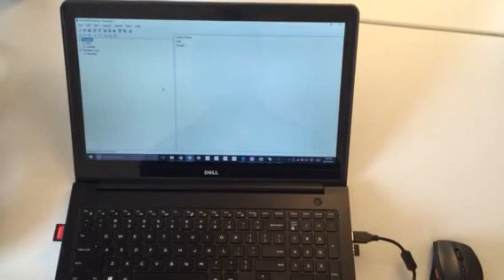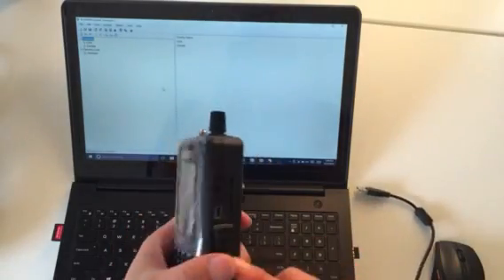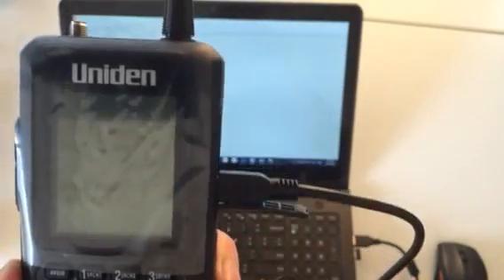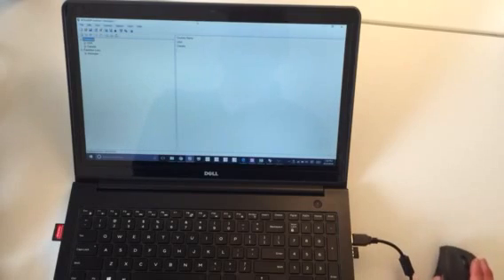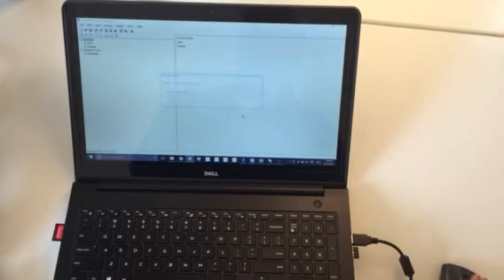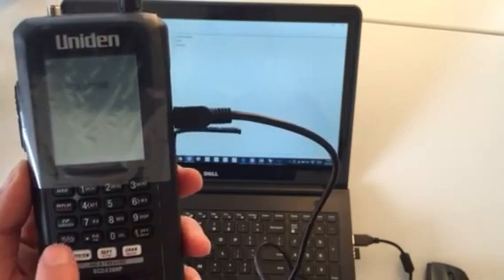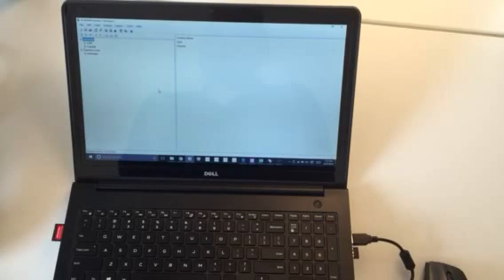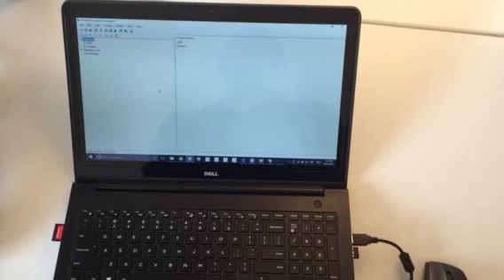Uniden Police Scanner Programming #2 How to Connect Scanner & Computer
This is the 2nd video 'How to Connect Police Scanner & Computer' in our 3 part series 'How to Program a Uniden Police Scanner'

› How to Download & Install Sentinel Software
› How to Connect Police Scanner & Computer
› Sentinel Software Overview & How to Program for Your Area